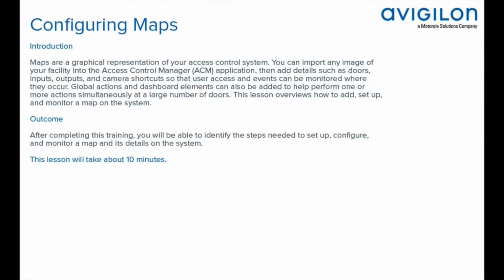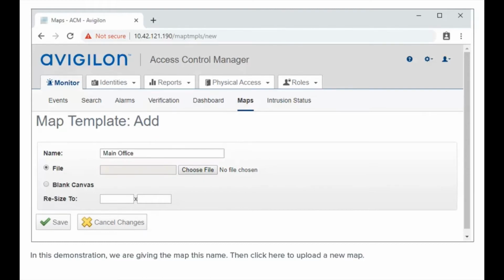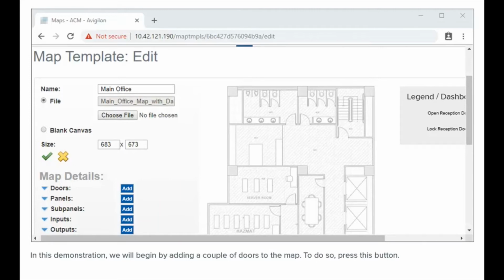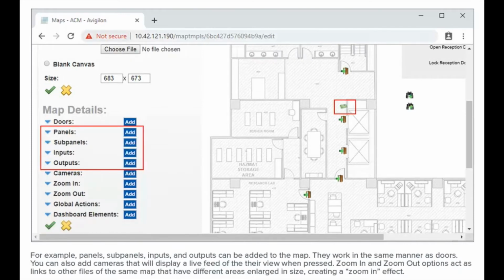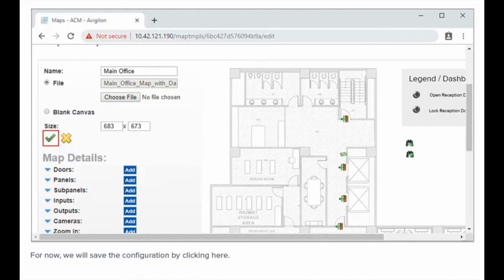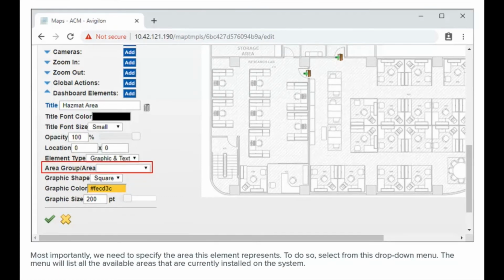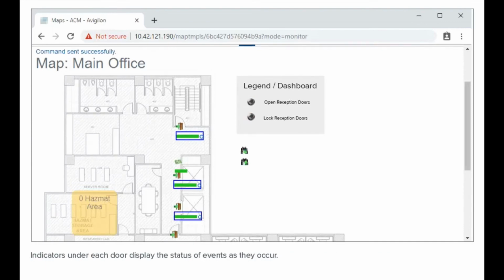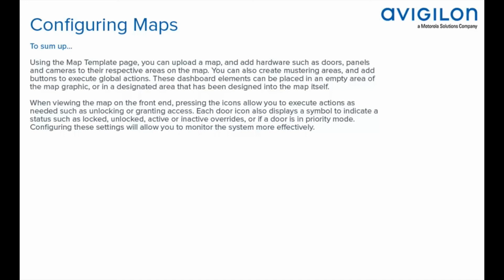How to Configure Maps in ACM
In this video we show you how to configure maps in the ACM Application.